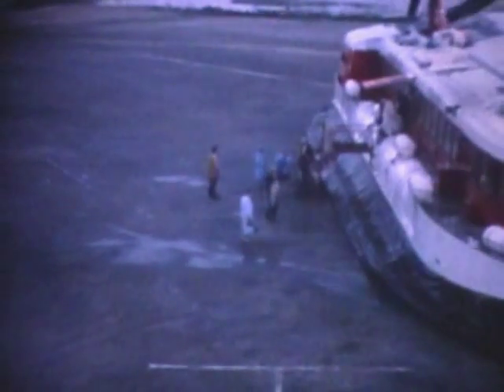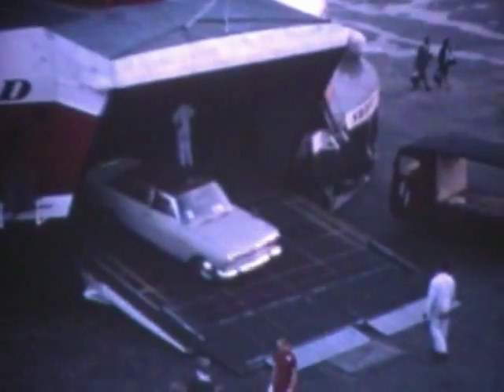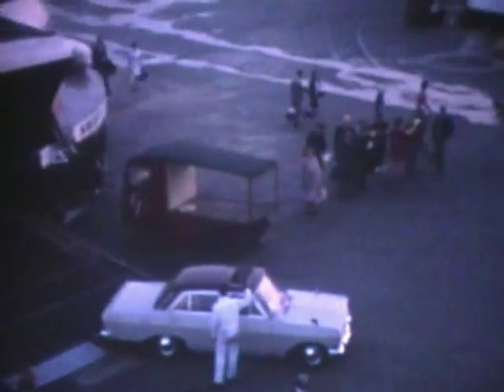Hovercraft at Ramsgate 1970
1970 Cine of Hoverlloyd Cross-Channel Hovercraft at Ramsgate.